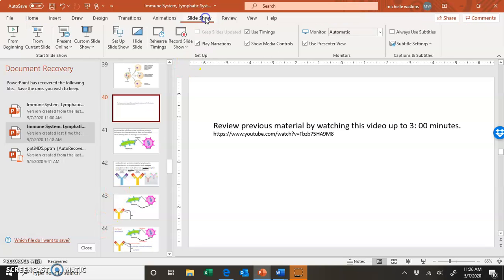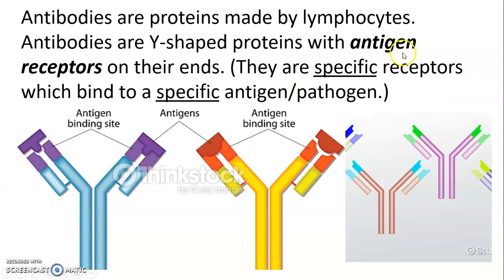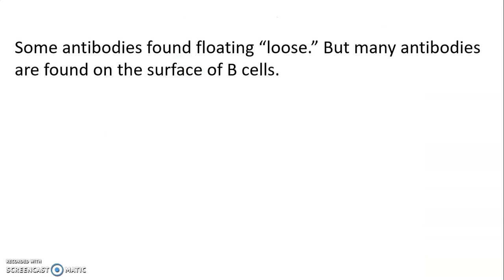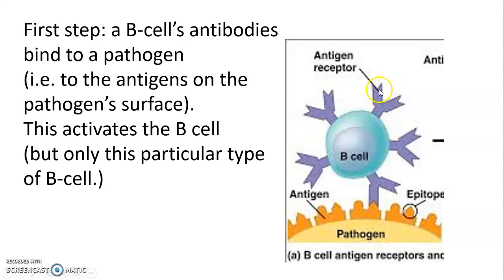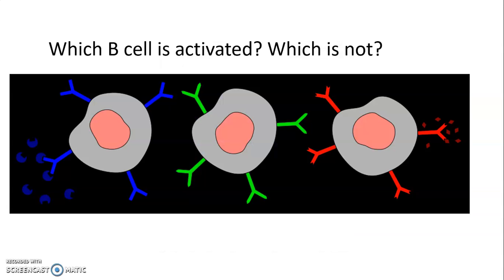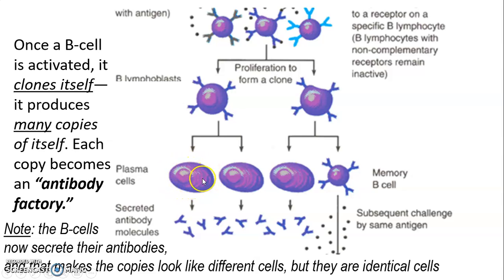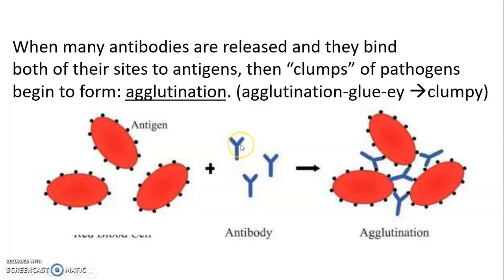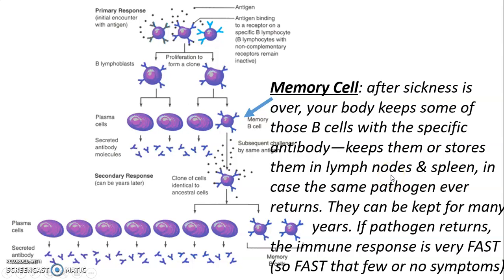Immunity, Adaptive part 1